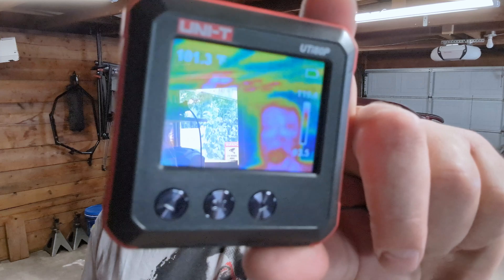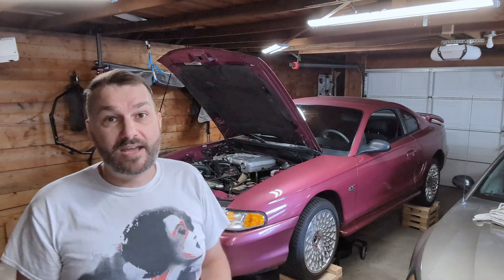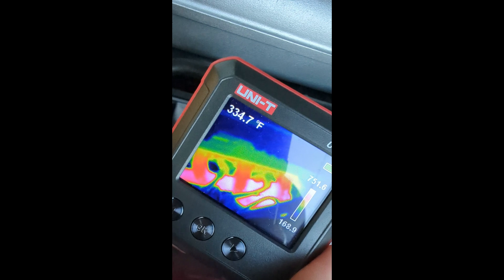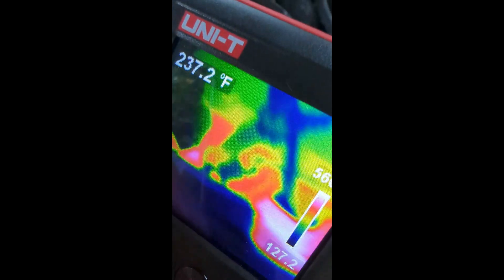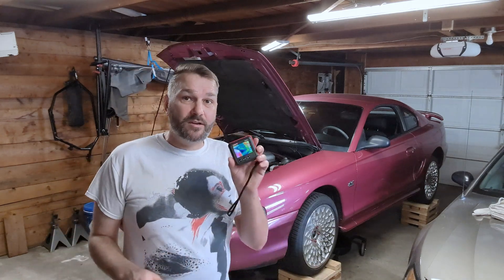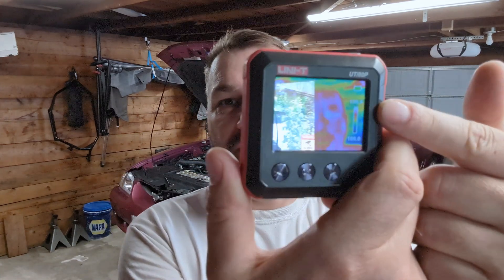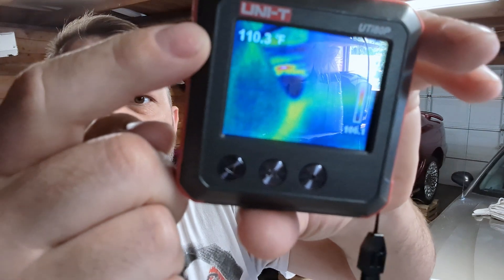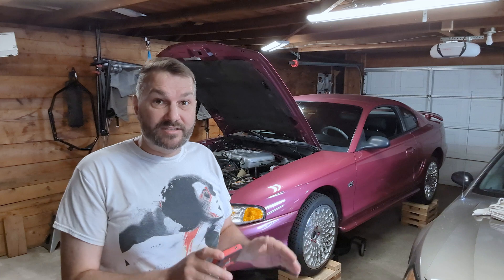Find which cylinder is misfiring easy!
Quick demonstration for using a thermal camera to identify a cylinder misfire and other auto troubleshooting pursuits.

It looks like prices have gone way up in the last few years!     But if that's not much money to you it's a real fun tool to have and there's probably a case to be made that it might pay for itself if you find a thermal leak in your house and save you some heating or cooling bills.